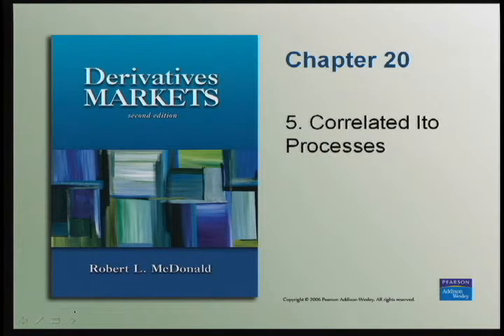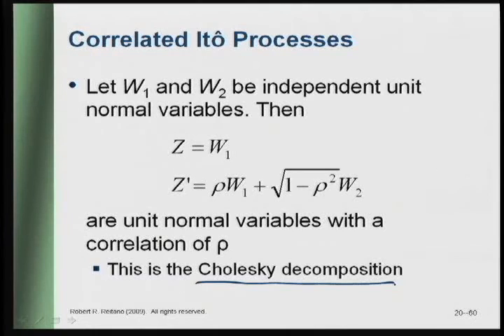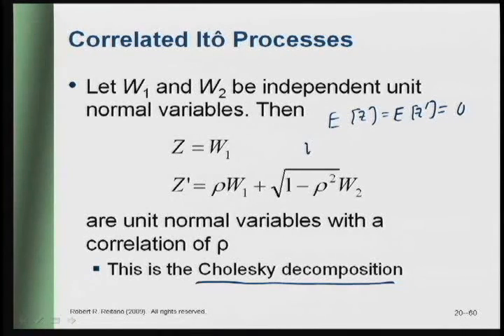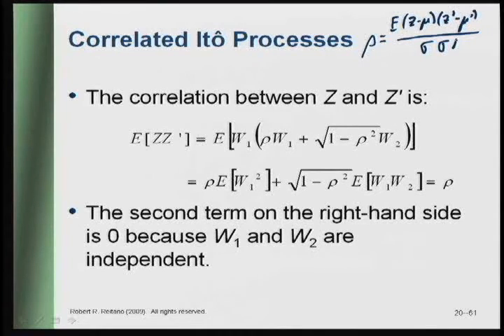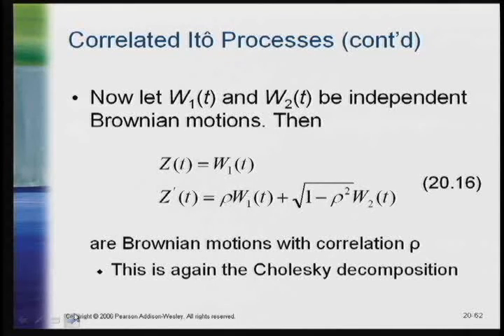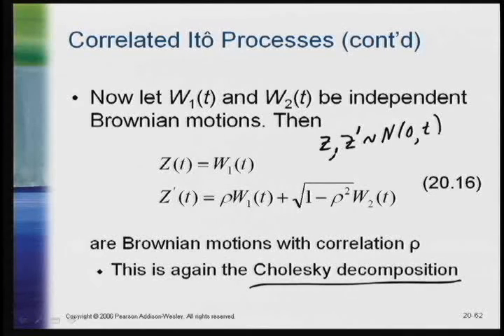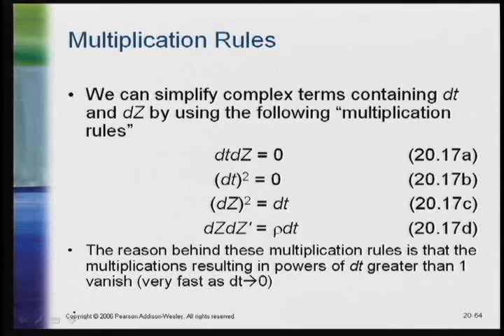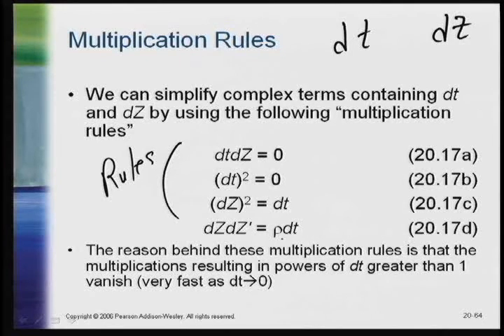Correlated Ito Processes